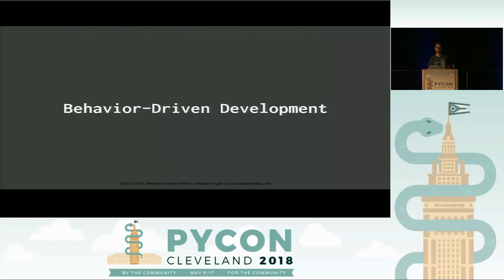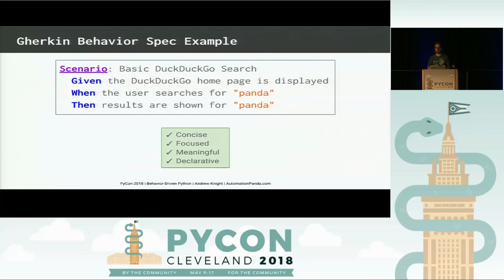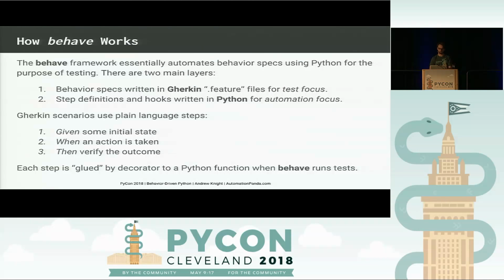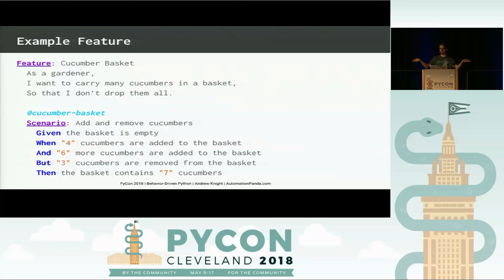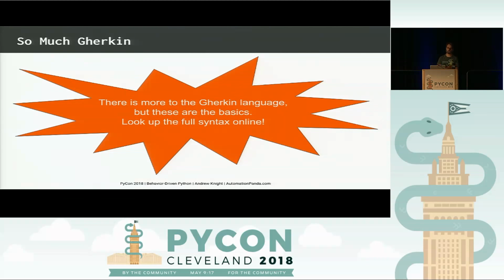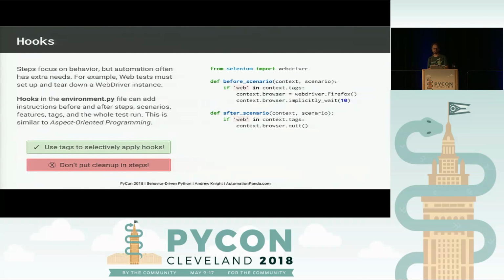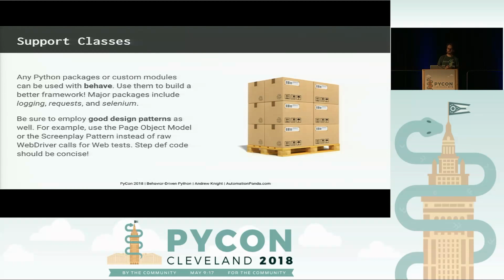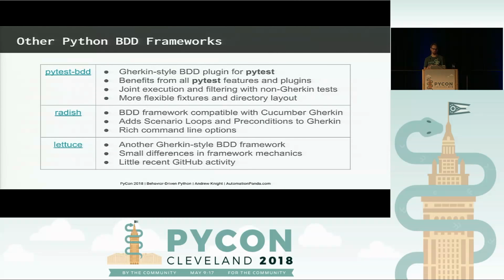Andrew Knight - Behavior-Driven Python - PyCon 2018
Speaker: Andrew Knight

Behavior-Driven Development (BDD) is gaining popularity as an improved way to collaborate over product features and tests. In Python, **behave** is one of the leading BDD test frameworks. Using **behave**, teams write Gherkin behavior scenarios (e.g., tests) in plain language, and then programmers write Python code to automate the steps. BDD testing is great because tests are self-documenting and steps abide by the DRY principle. An example test could be:

- Given the DuckDuckGo home page is displayed
- When the user searches the phrase "Python"
- Then search results for "Python" are shown

This talk will teach how to use **behave** to develop well-designed test scenarios and a robust automation framework. It will focus on the layers of the behave framework: feature files, step definitions, support classes, and config files. A full example project will be hosted on GitHub for audience members to reference after the talk.